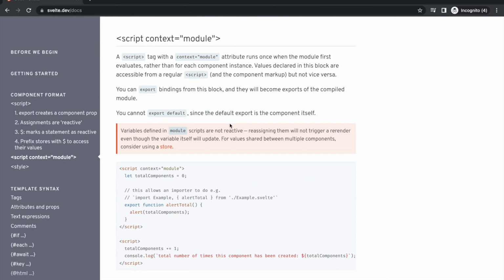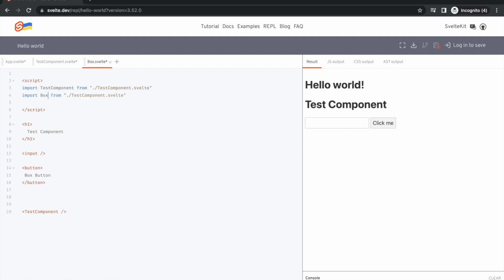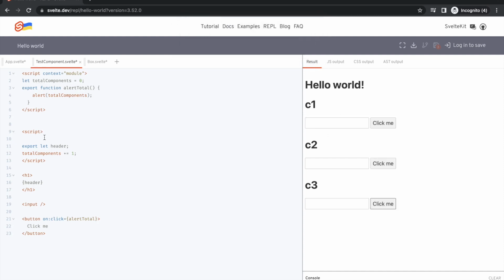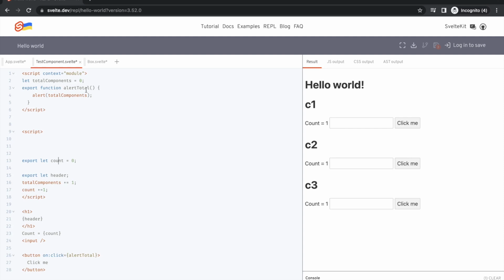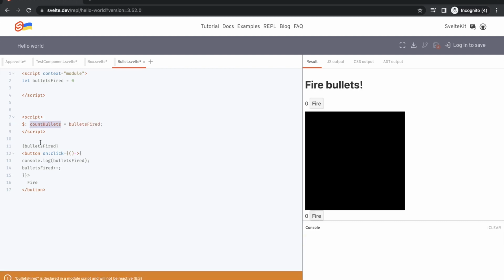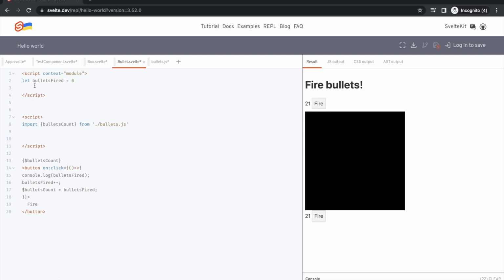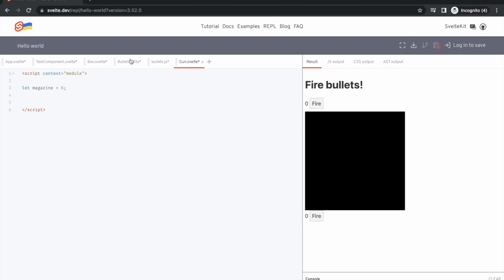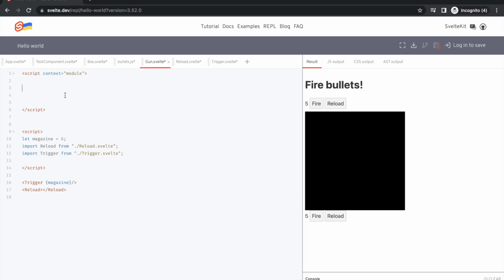Learn Svelte The Right Way - Svelte Module - How to use them?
Learning Svelte Module?
Documentation will always be your trustworthy friend, always there.
But just like any great relationship lot of effort goes to build it.

Do The Docs takes you on these journeys,
the effort is still the same,
but you have one more friend,
so reading the docs is not boring anymore.

In the end you become a programmer who has read the docs so you know what all there is to know. The is the first step to becoming a great programmer. We are your friend on that journey.

"A good friend listens to your adventures. A best friend makes them with you.”

Let's do the journey to greatness together!